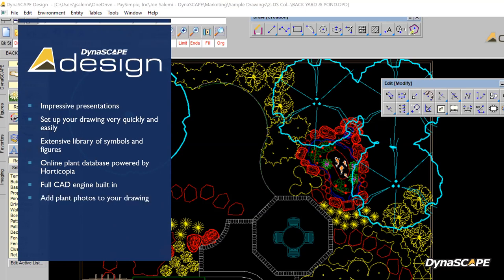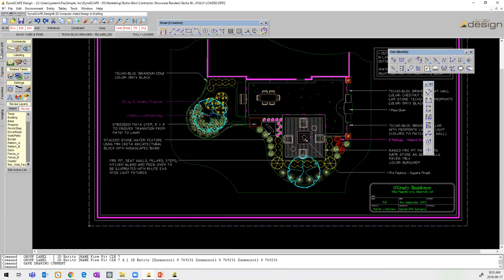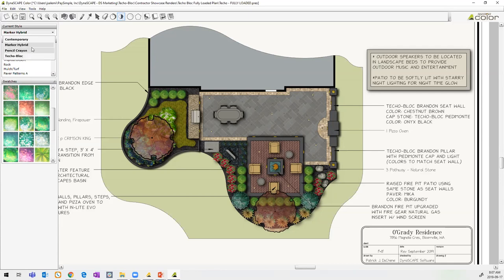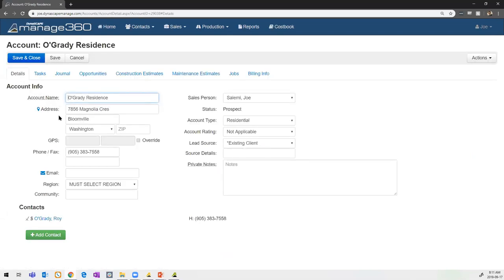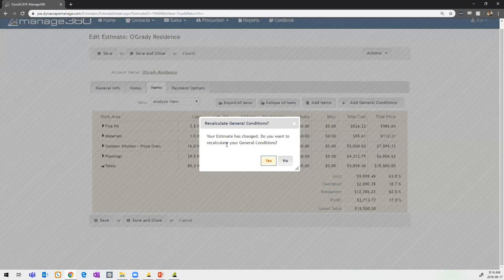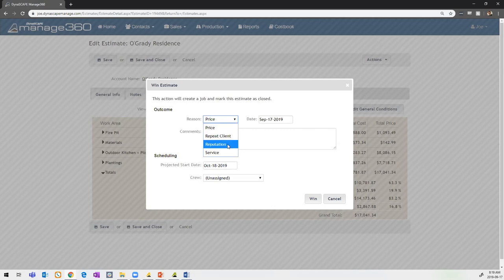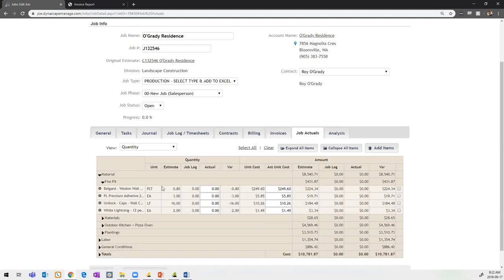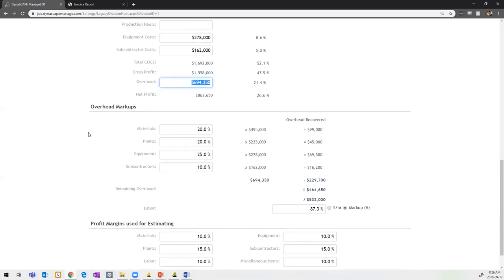DynaScape Software - Streamlining Operations for Professional Landscape Companies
DynaScape’s landscape design software and business management solutions can help you to streamline your workflows, reduce your takeoff times, manage your contracts from prospect to final invoice and much more!

Join us for an overview of DynaScape Design, Color, Sketch3D, and Manage360 to get an inside look at how DynaScape's suite of software for professional landscape companies works to reduce repetitive tasks and increase capacity leaving you time to focus on what matters most.